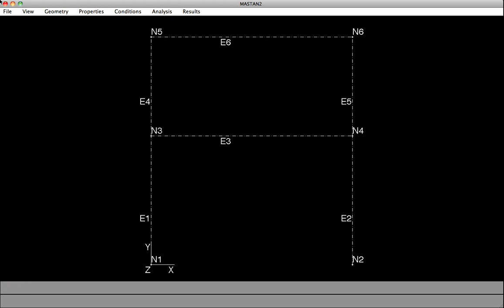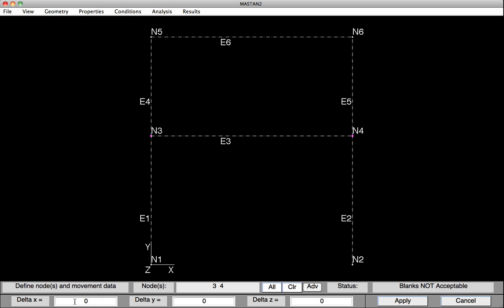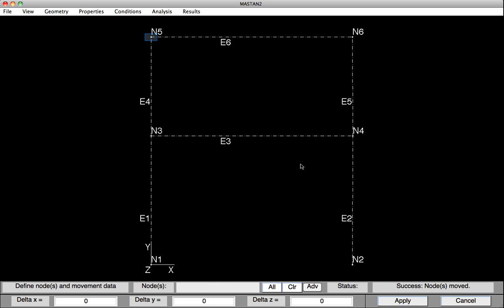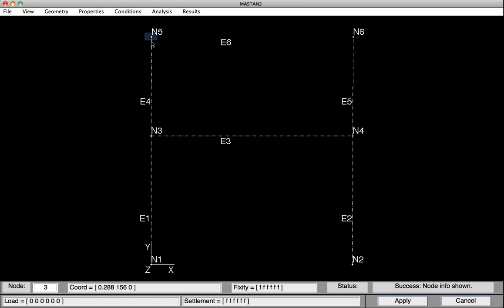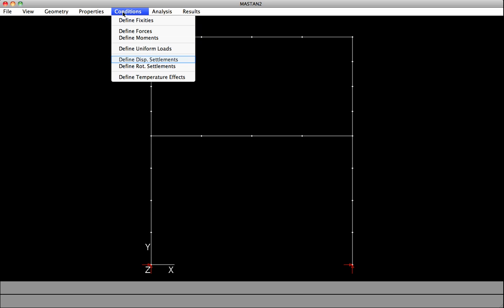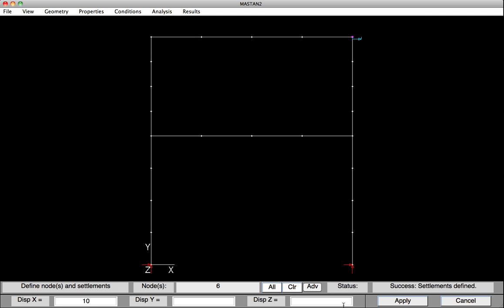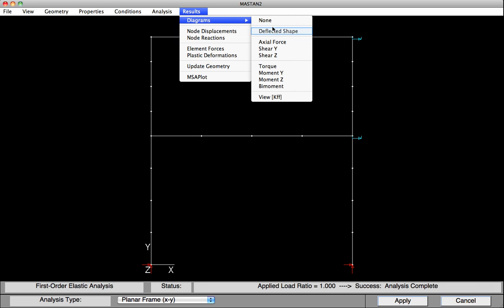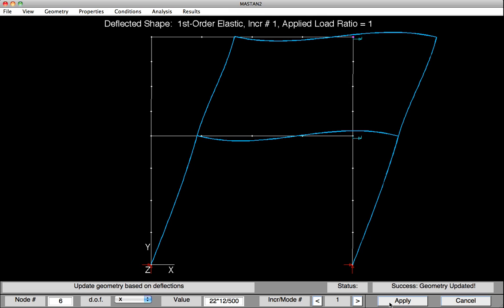MASTAN2 - Sway Frame (out-of-plumb) Imperfections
MASTAN2 - Two ways to include an initial frame sway or out-of-plumbness such as H/500